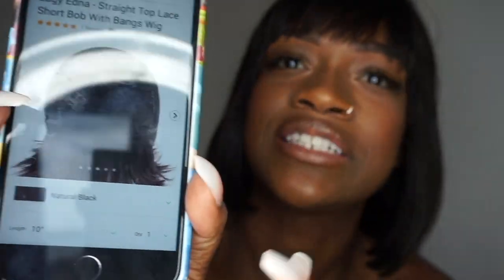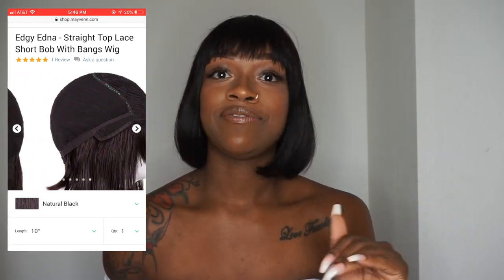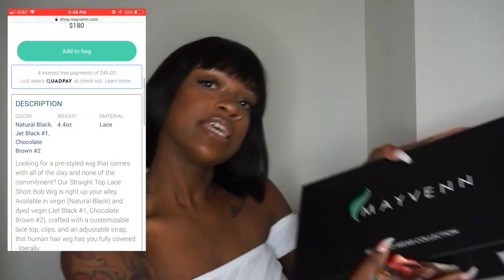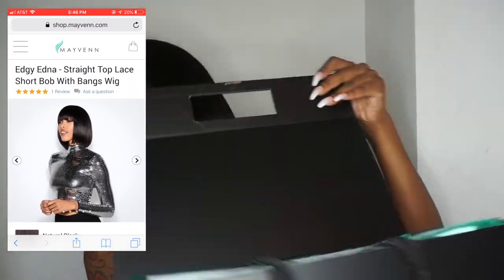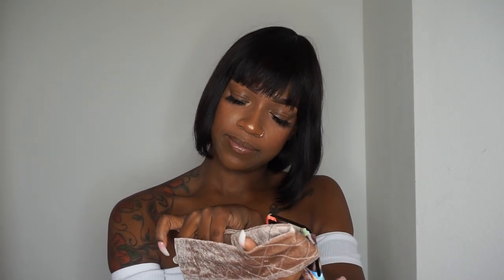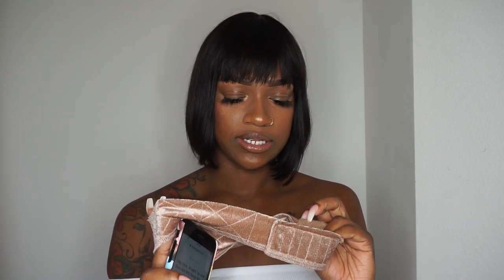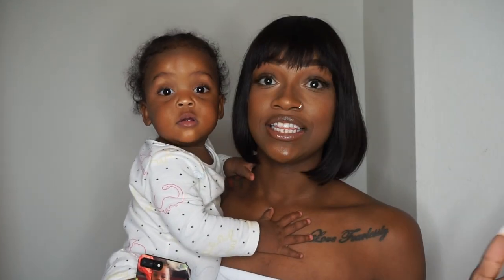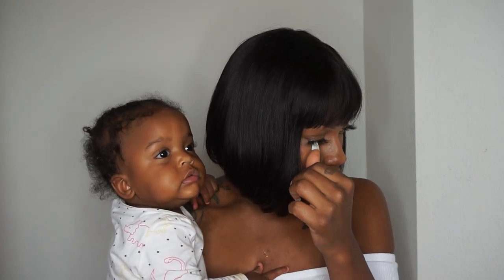Mayvenn Hair Review (Ready to Wear Wig Collection) | STRAIGHT OUT THE BOX?!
MAYVENN'S READY TO WEAR WIG COLLECTION IS JUST AS IT SAYS, READY. TO. WEAR. CHECK IT OUT GUYS !